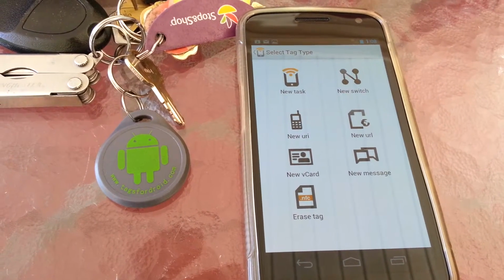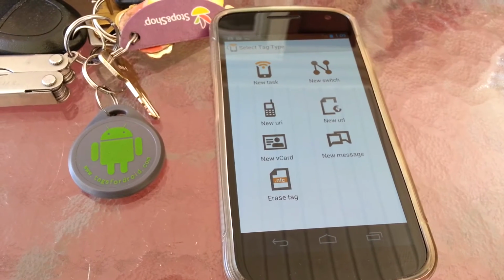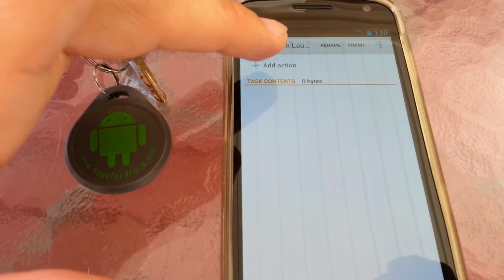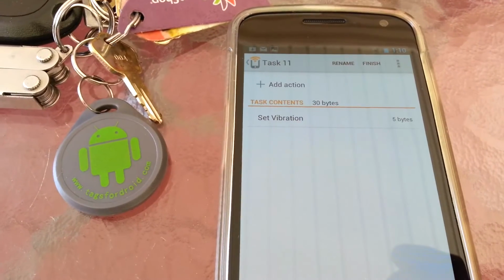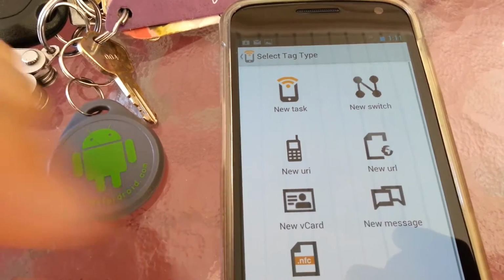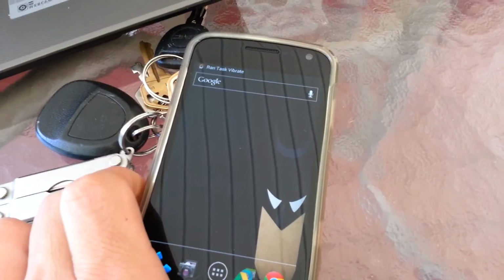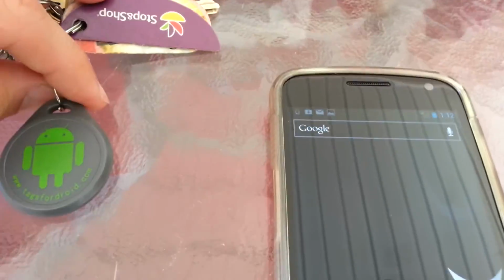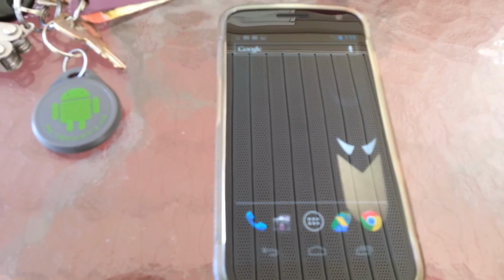NFC Tags Task 1: Simple Vibrate Toggle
How to use NFC tags to set up a simple vibrate toggle for your NFC enabled phone.